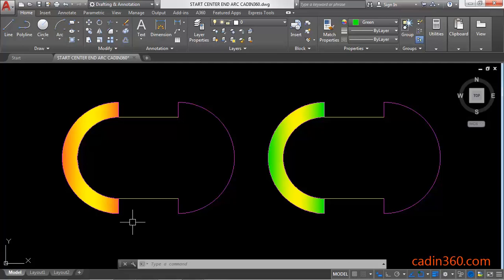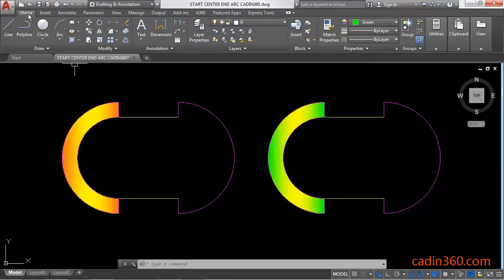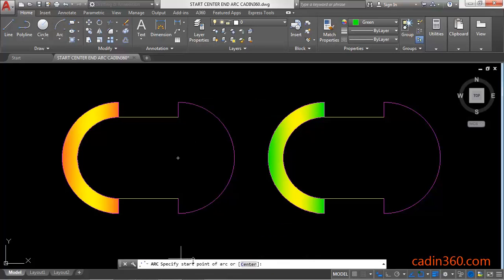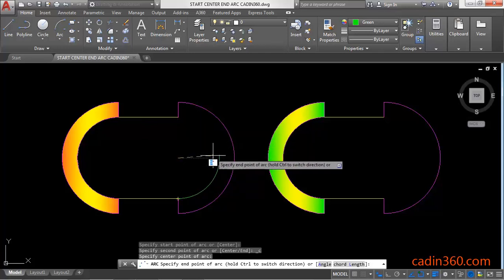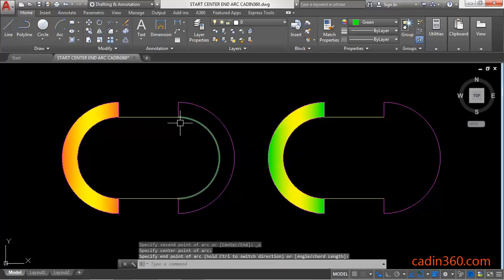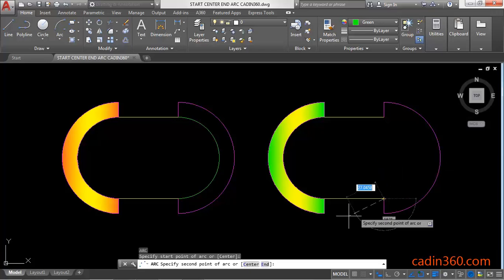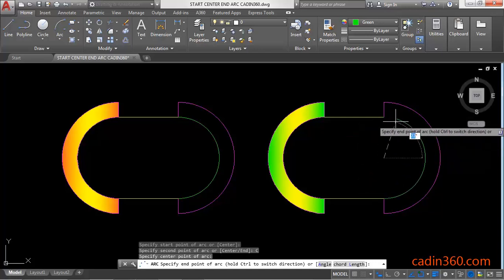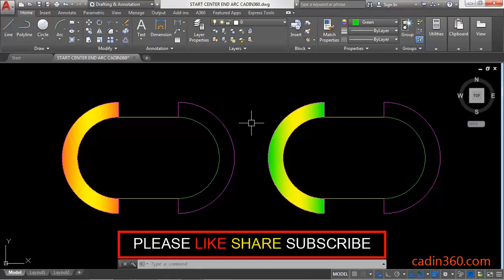How to Draw Arc using Start Center & End Point option of Arc command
AutoCAD Tutorial: How to Draw Arc using Start Center & End Point option of Arc command
In this Tutorial you will learn:
1. How to use Arc command in AutoCAD
2. How to Draw an Arc using Start, Center & Endpoint option
3. how to draw arc in AutoCAD

Ebooks
150 CAD Exercises

AutoCAD Exercises

3&dpID=41ligxRy9mL&preST=_SY445_QL70_&dpSrc=srch

CAD Exercises